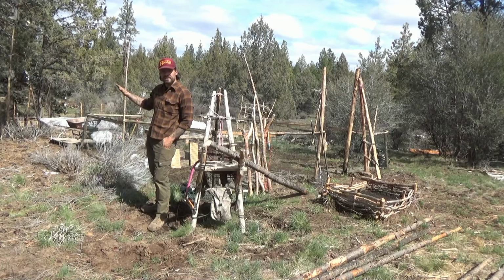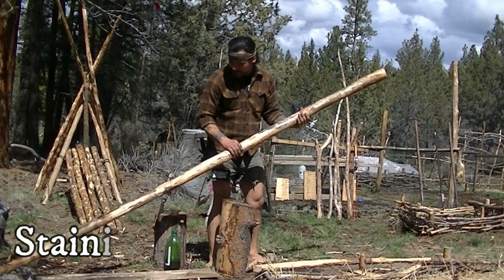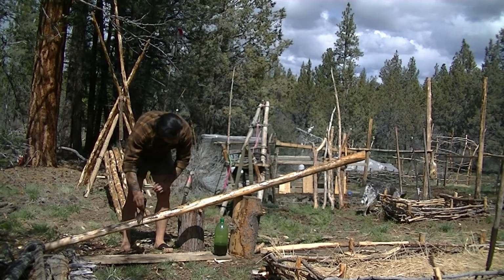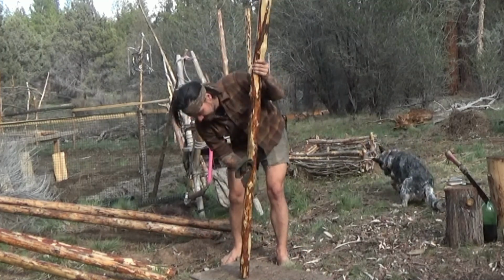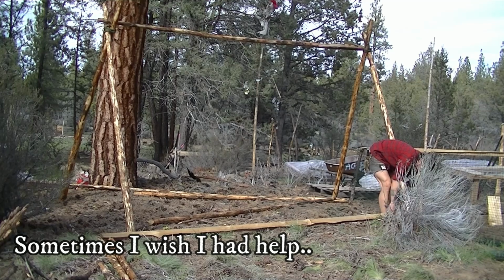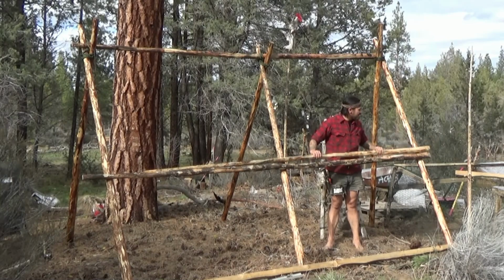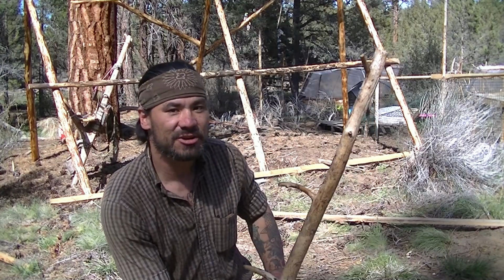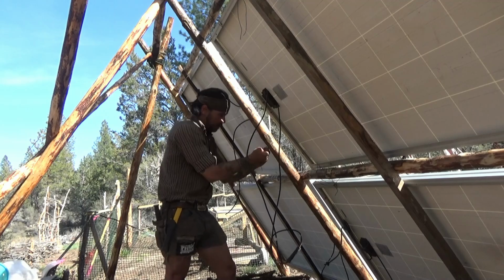Easy Acres Homestead - DIY Solar Panel Frame Build for the Off Grid Homestead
Heyy folks! Last summer I acquired a set of solar panels I intended to use at my little off grid homestead but they have been collecting dust for nearly a year. A few weeks ago, I got started on a project to get this system operational, and the first step was to build a frame for my solar panels!
I kinda went the bushcraft route and used native timber for the build and made some mistakes along the way but it's up and once I get me an MPPT charge controller I'll be in very good shape!